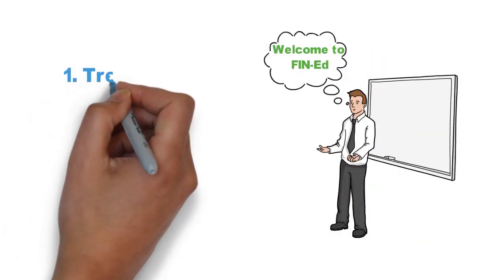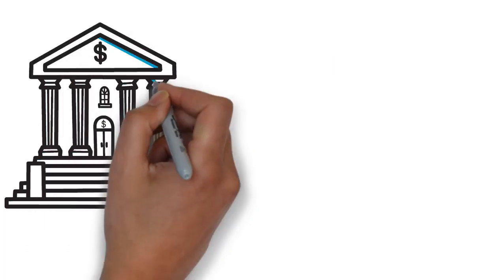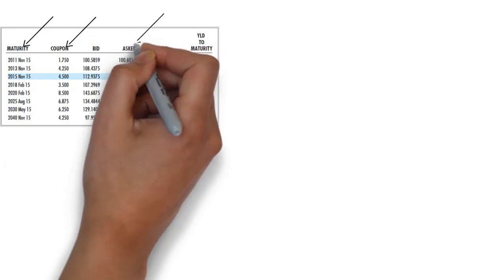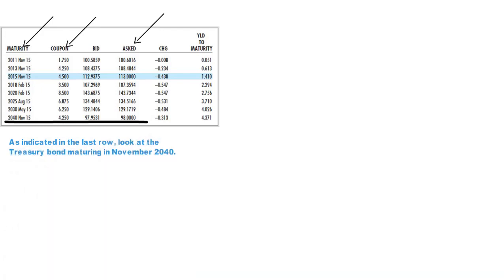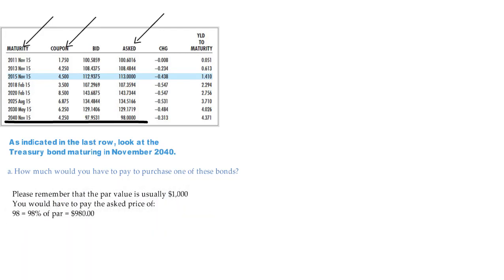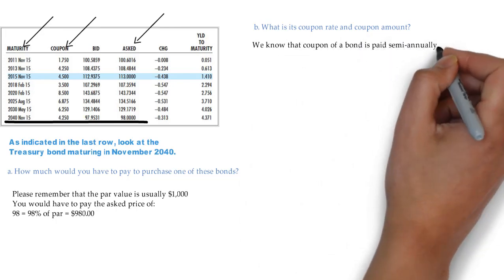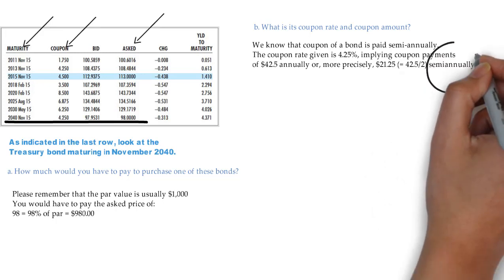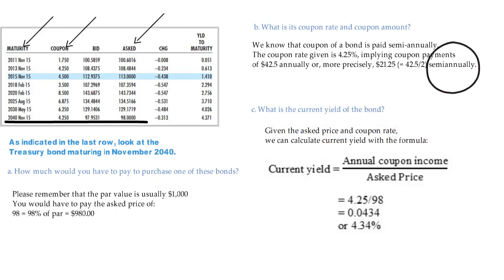Treasury bond prices and yields | Stocks and bonds | Finance & Capital Markets | FIN-Ed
Welcome to financial education. In this video, I am going to discuss what a Treasury bond is and show numerical examples of how you can find out the price of the bond, coupon rate, and coupon amount. In addition, how do you calculate the current yield if you invest in this bond?

Treasury bonds are debt obligations of the federal government with original maturities of one year or more .